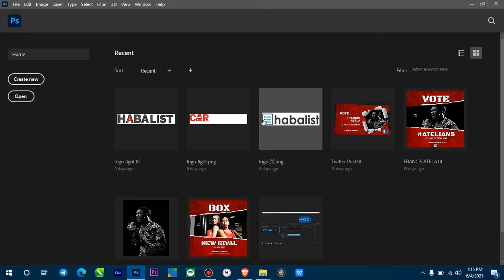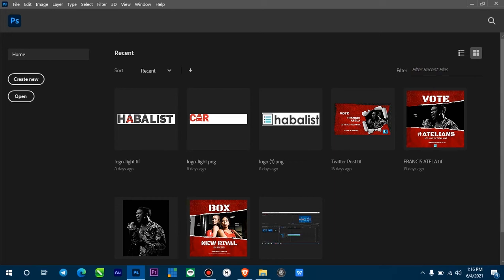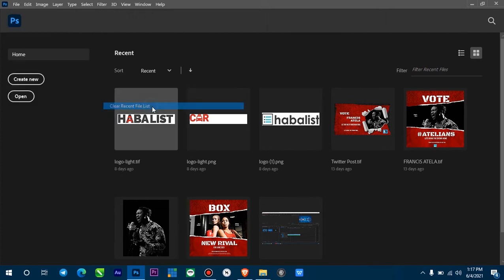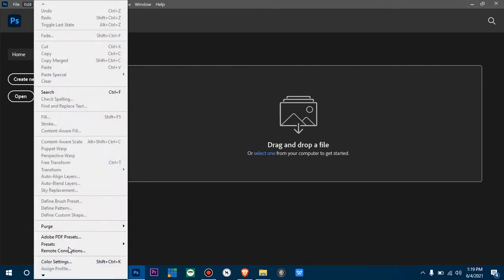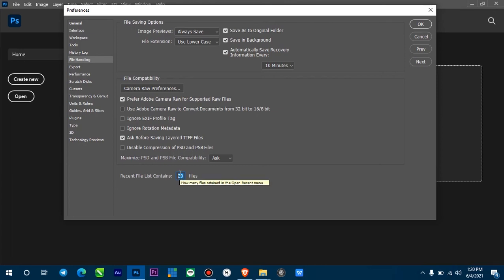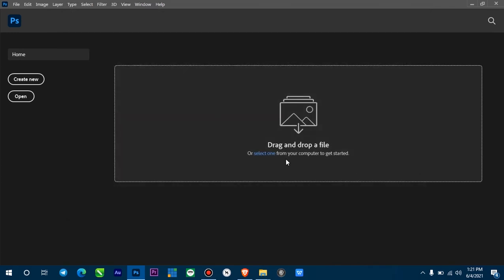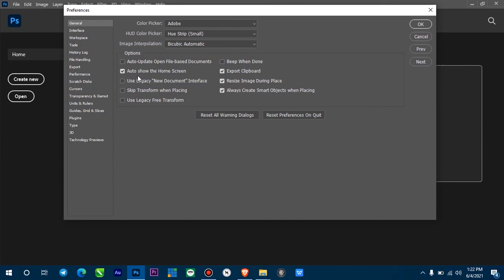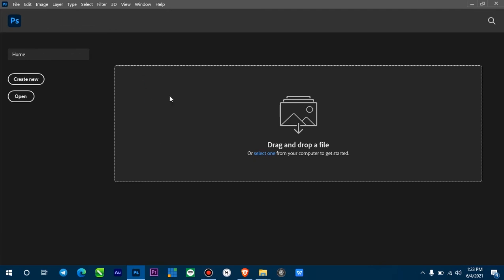How To Remove Recent Files In Photoshop Home Screen Permanently - 2021/2022 Best Practice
Using  the latest versions of Photoshop?. In the Home Screen, Photoshop by default  shows a list of your recently opened images or graphics which can be annoying at times.

In this video, you will learn how easy it is to permanently disable this feature and completely turn off the Home Screen from showing up.